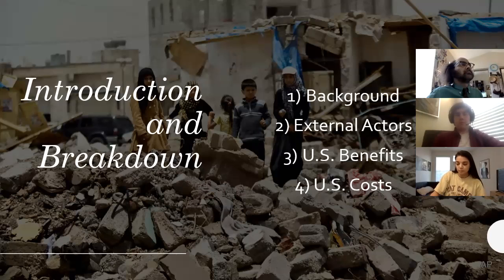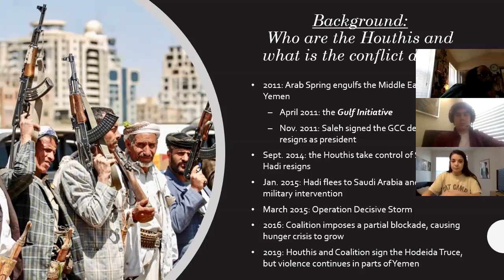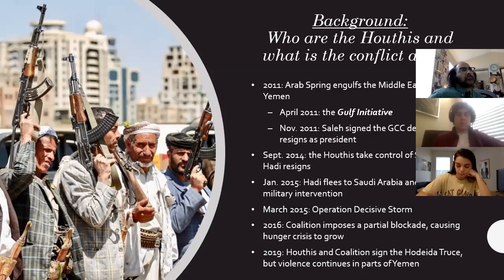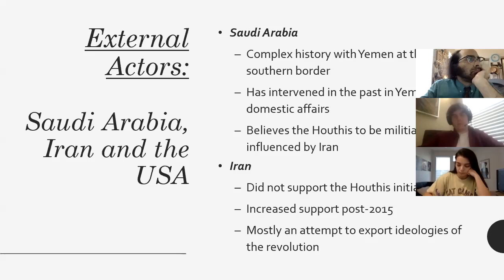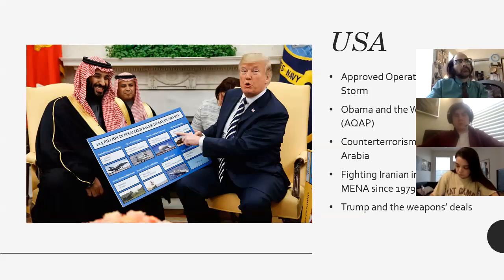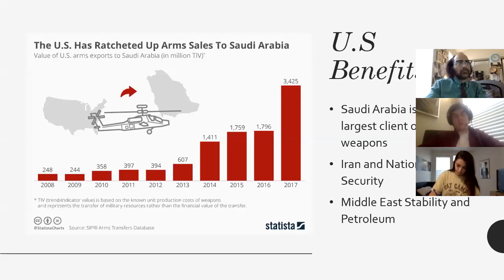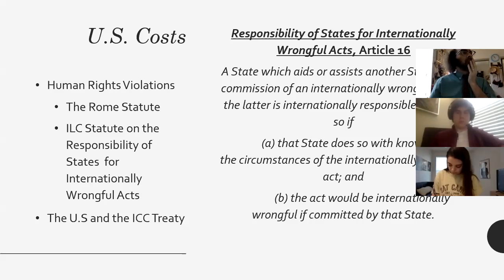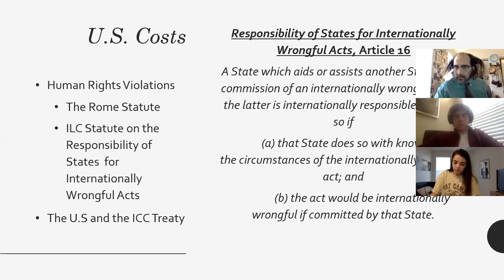War in Yemen: Costs and Benefits to the U.S.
The clash between the Houthis, a rebel group backed by former Yemeni President Saleh, and the Saudi-led coalition, invited by former Yemeni President Hadi, has blown out of proportion. What began as a domestic conflict for democracy and equality has turned into a regional proxy war that has affected the lives of millions in the worst humanitarian crisis the world has ever seen. One major key player in this conflict is the United States, who has been an indirect but influential actor, selling weapons and aiding the Saudi-led coalition in their campaign against a group they believe to be backed by Iran. This perception has caused the conflict to shift into a regional proxy war between Sunni and Shia, East and West. So, why is the United States involved in the Yemen conflict in the first place? How does this advance the American foreign policy agenda in the Middle East? What does the United States gain from the conflict and how much does it cost to remain involved? What are the consequences of such actions against another state’s civilians? To answer these questions, this thesis will examine the background that set the stage for the outbreak of war in Yemen and how each key player – Saudi Arabia and its coalition, the United States and Iran – are involved in the war. The thesis will also analyze the current role the United States plays in the conflict and how its involvement furthers its overall goals in the Middle East. By analyzing American involvement in the conflict, we will investigate what are the benefits and costs of American actions in Yemen as well as the consequences of her involvement on the international stage. The impact of this conflict, once it ends, will have long-lasting implications on American foreign policy towards the Middle East and may forever change how the United States approaches domestic
 conflicts abroad.

Presented by Sandra Sadek on April 23, 2020, at 11:00 a.m.
The final thesis will be published soon.